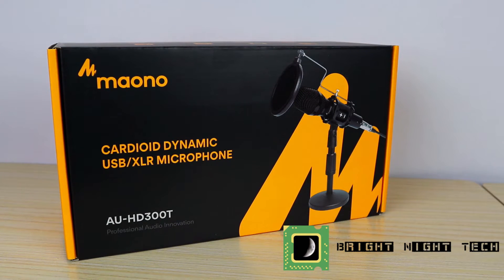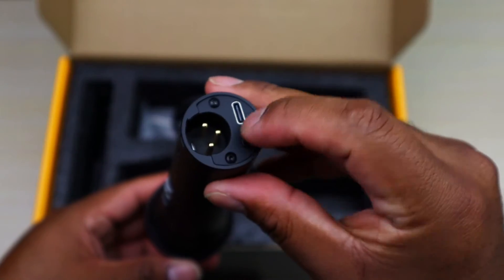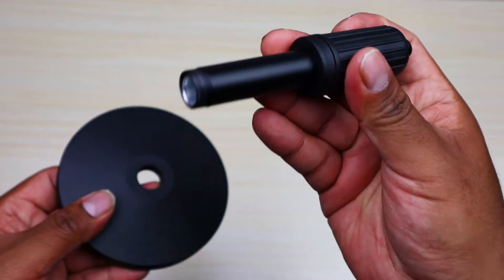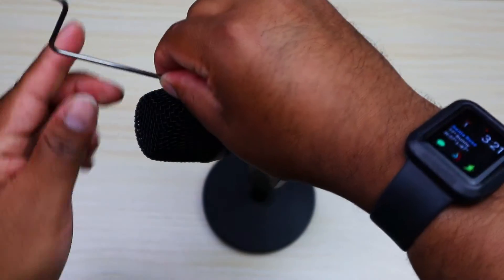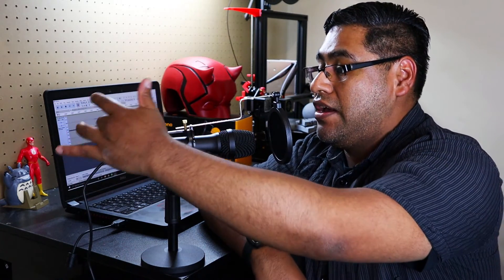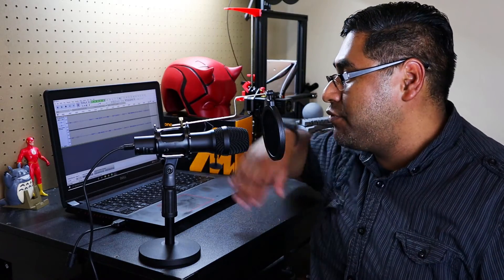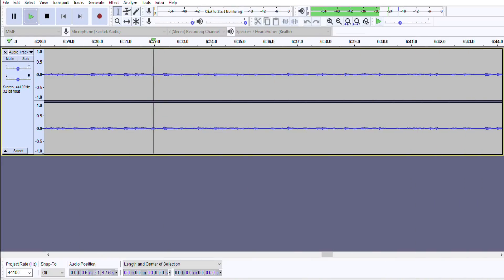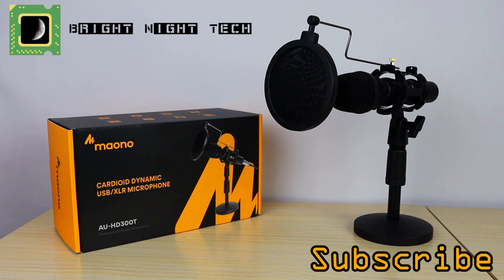MAONO AU-HD300T Microphone -Unboxing/Review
Hi guys! This is my review of the Maono AU-HD300T Cardioid Dynamic USB/XLR Microphone! I absolutely loved this mic! It's made of metal and feels nice and sturdy in your hand, quality build and doesn't feel cheap at all. Comes with an XLR input and USB-C. My favorite part is the headphone jack that you can use to hear yourself while at the same time getting the audio from your computer. Definitely a microphone to check out if you're in the market, it would be perfect for a musician and singer.